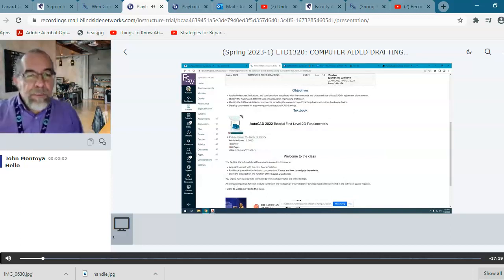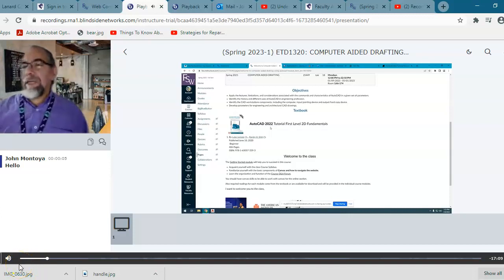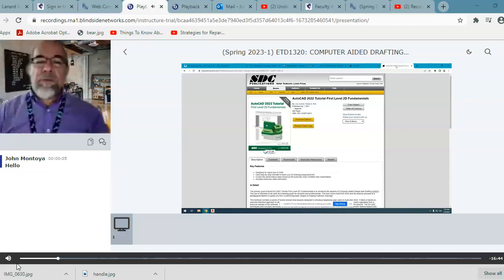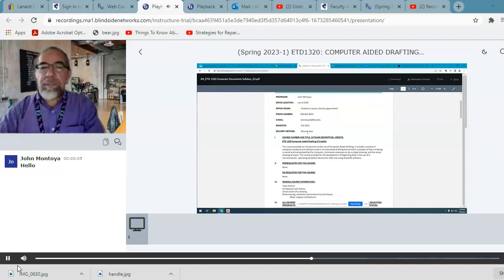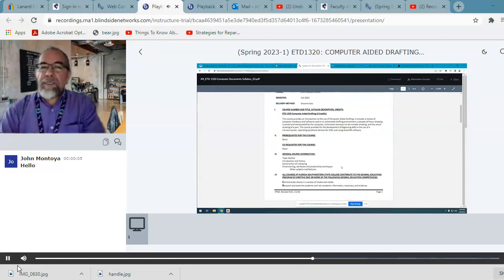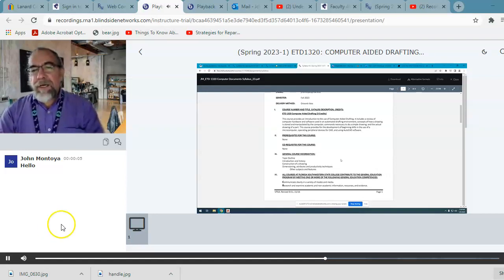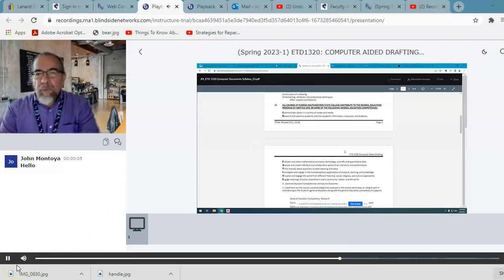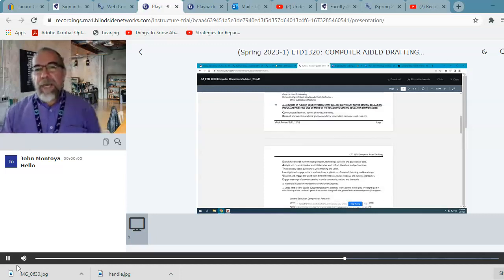FSW 1320 Intro to Computer Drawing ~ Welcome first day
Professor Montoya welcomes you to the first day of class.  Reading of the syllabus.